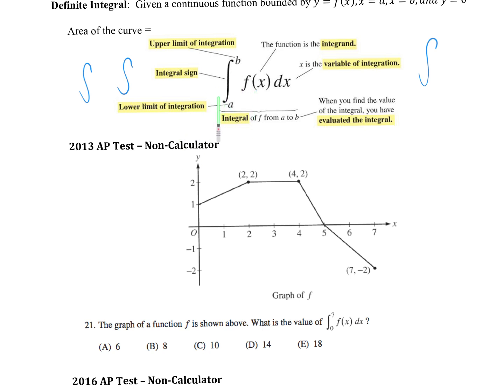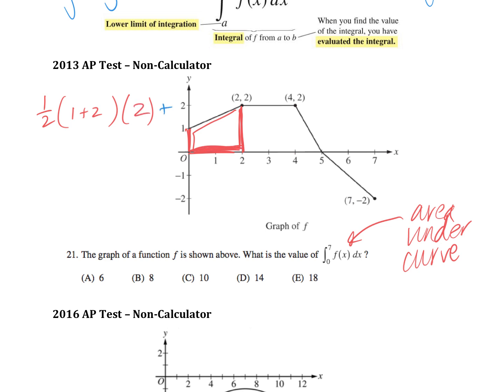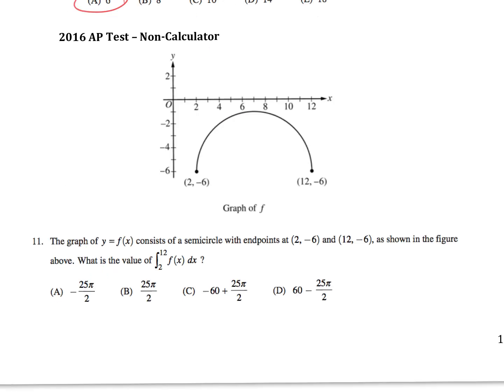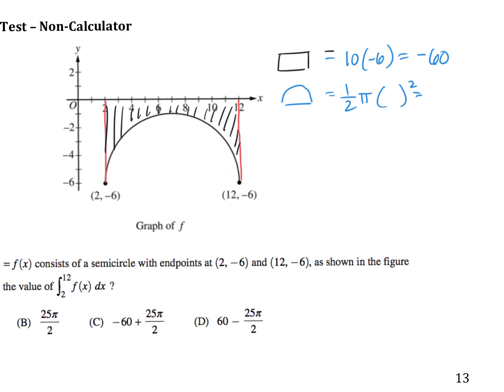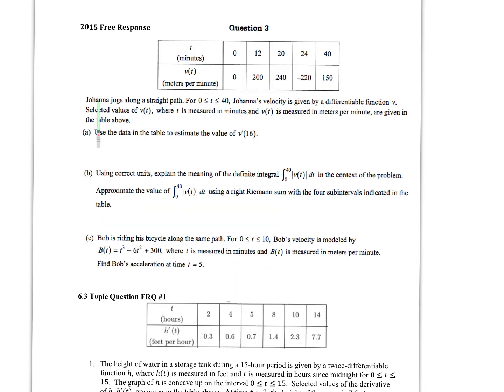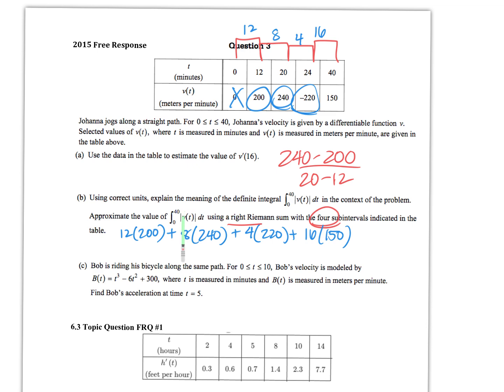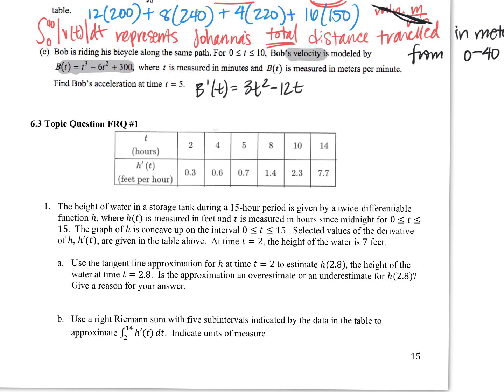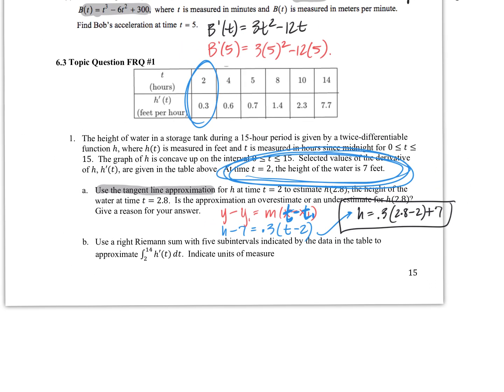AP Calc Unit 6 NOTES packet